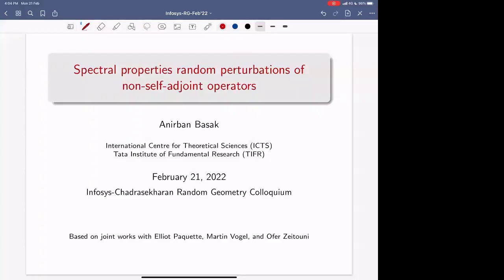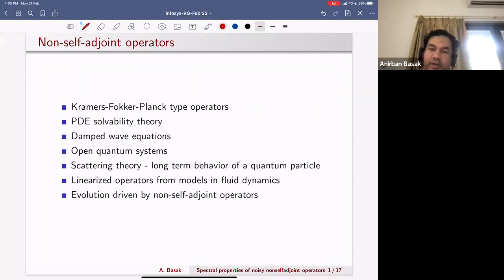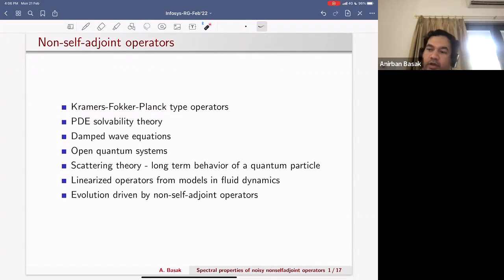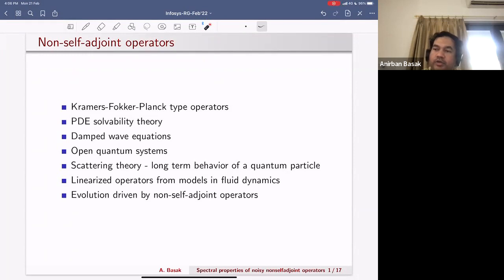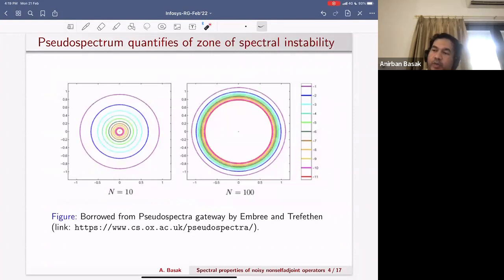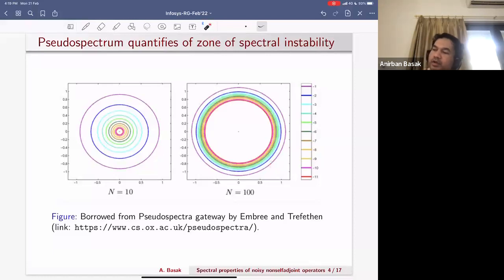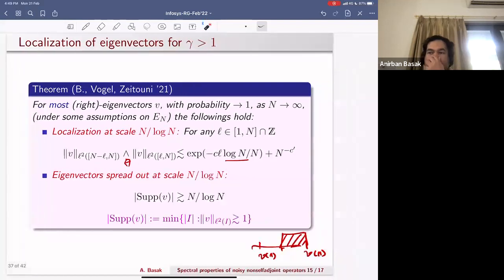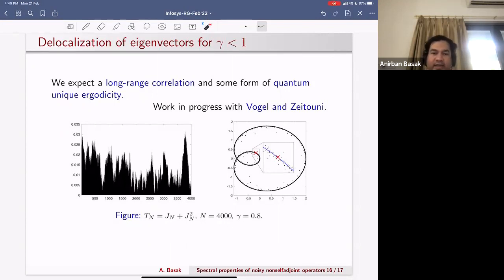Spectral properties of random perturbations of non-self-adjoint operators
Anirban Basak (ICTS-TIFR)

Understanding spectral properties of non-self-adjoint operators are of significant importance as they arise in many problems such as scattering systems, open or damped quantum systems, and the analysis of the stability of solutions to nonlinear PDEs. Absence of suitable methods (e.g. variational methods) renders the study of the spectrum of such operators to be difficult. On the other hand,  its high sensitivity to small perturbations leads to serious numerical errors. Motivated by problems in different fields such as numerical analysis, semiclassical analysis, fluid dynamics, and mathematical physics, during the last fifteen years there have been several works in understanding the spectral properties of random perturbations of non-self-adjoint operators. In this talk, we will focus on random perturbations of large dimensional non-self-adjoint Toeplitz matrices, and discuss (i) Weyl type law for the empirical measure of its eigenvalues, (ii) limiting eigenvalue density inside the zone of spectral instability (i.e. limit law for outlier eigenvalues), and (iii) localization/delocalization of its eigenvectors, and the universality and non-universality of these features. I will also present some fun pictures and simulations. Based on joint works with Elliot Paquette, Martin Vogel, and Ofer Zeitouni.